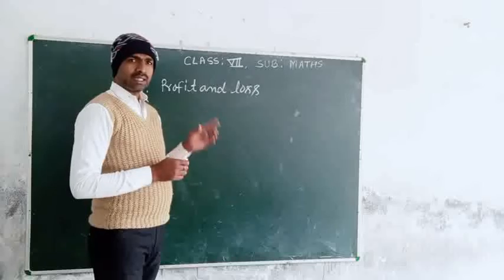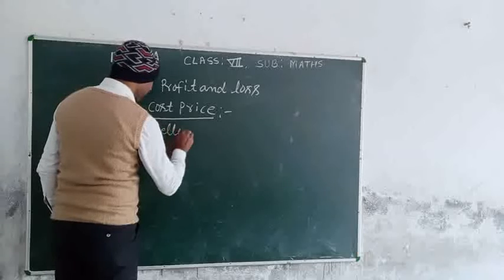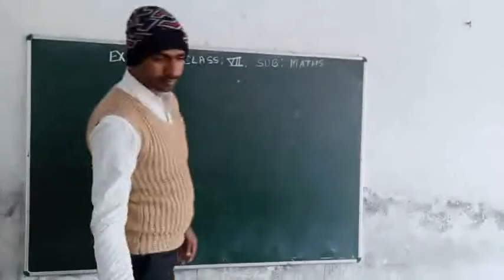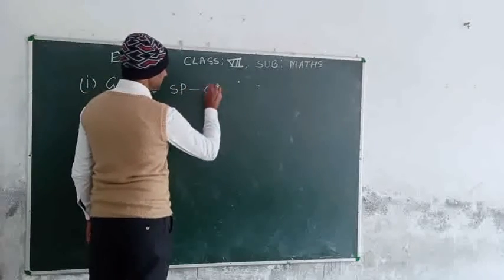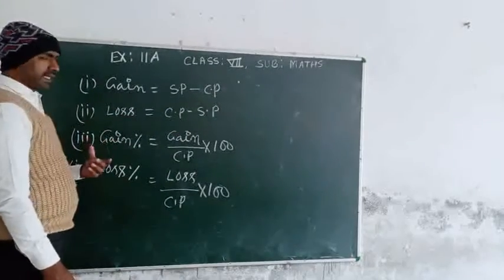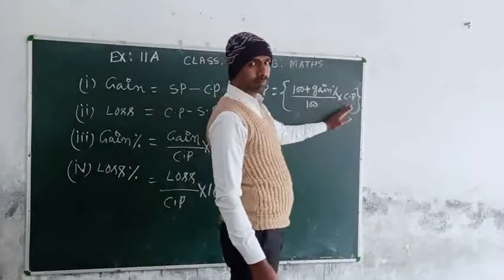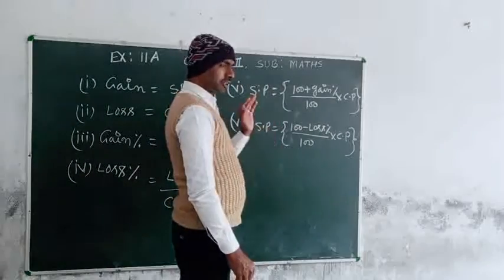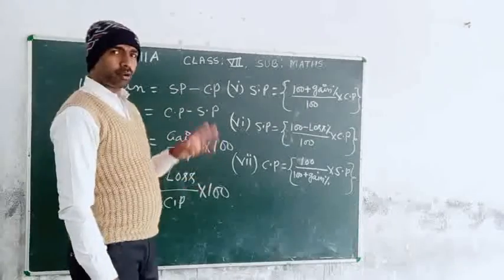8 February 2022